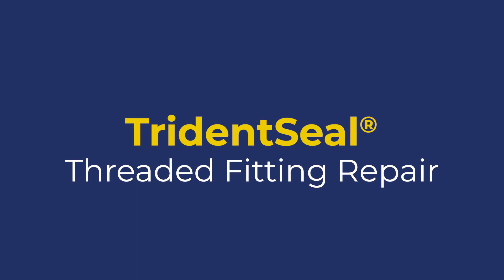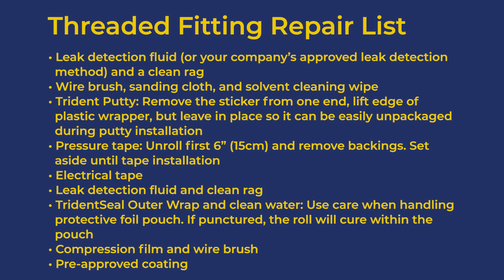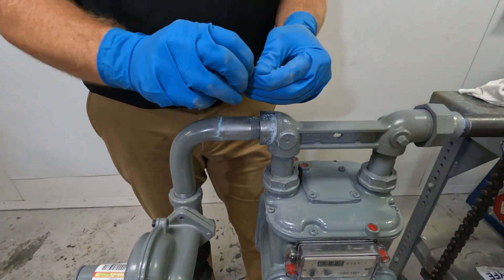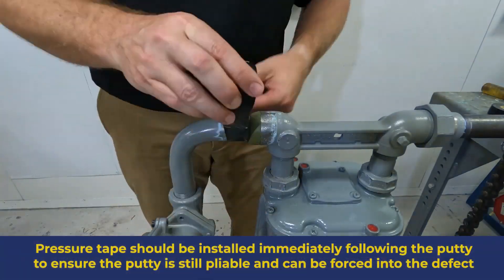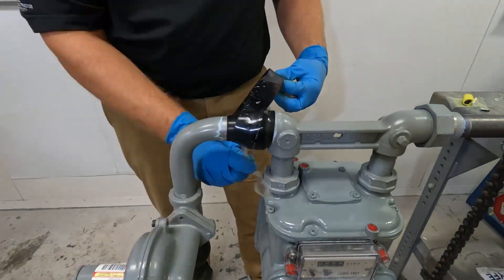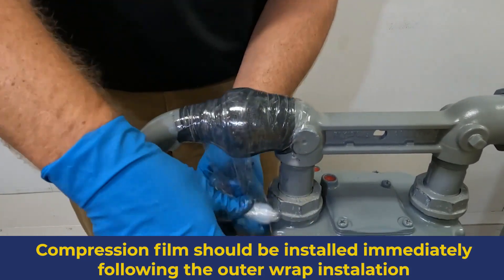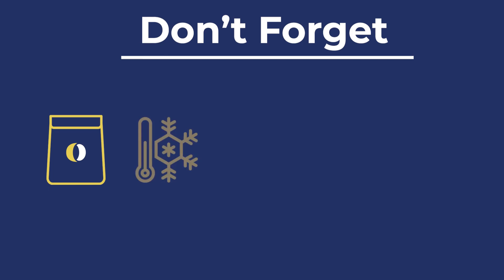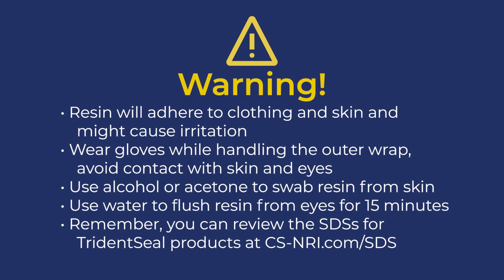CSNRI TridentSeal Threaded Fitting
Designed to address the need for simple, instant, tamper-proof, live leak repair on natural gas piping, TridentSeal permanently seals active natural gas leaks ≤ 125 psi (8.6 bar) without interruption to service.

TridentSeal is easy to install and offers a permanent repair that is guaranteed to perform upon passing a leak test. With more than 200,000 repairs over the last two decades without a reported failure upon proper installation, TridentSeal supports the elimination of fugitive emissions.

Visit CSNRIcomposites.com to learn more.